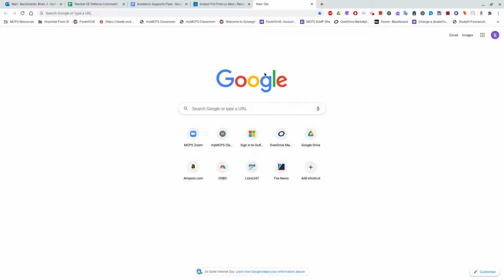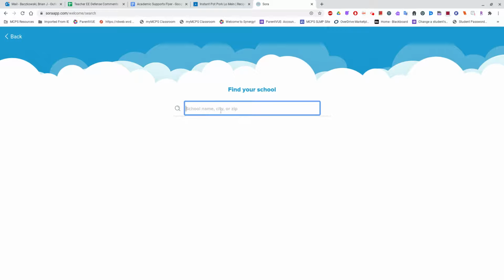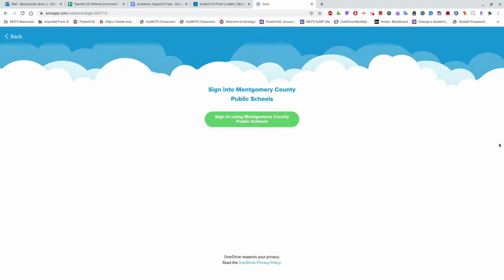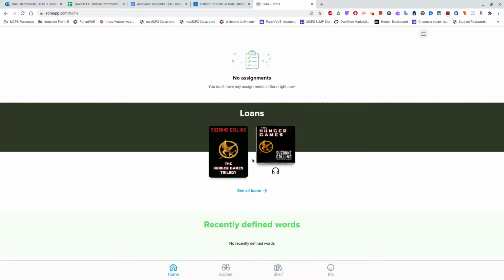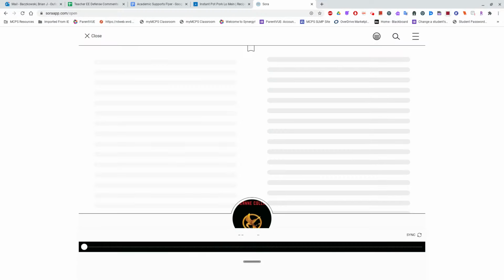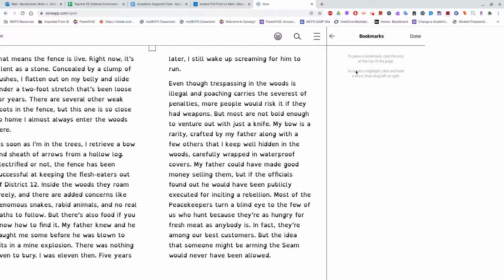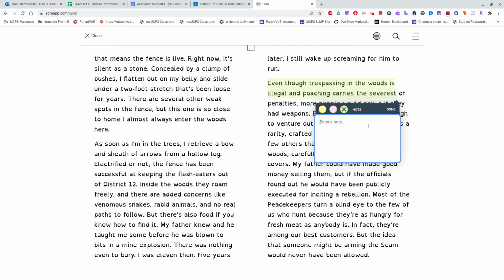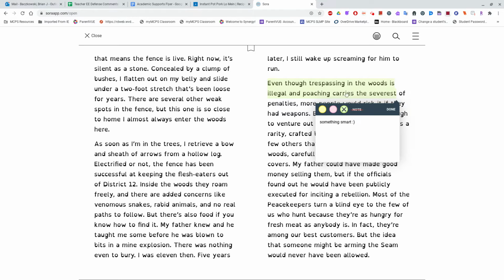Accessing English Textbooks in Sora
Term 3 FY2021 English textbooks will be housed on Sora.  These are the directions for accessing them.